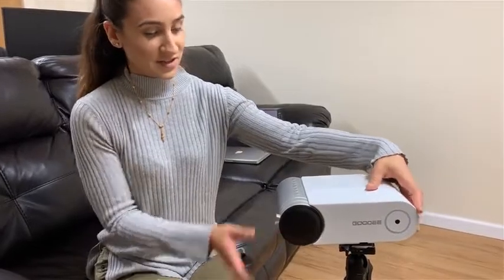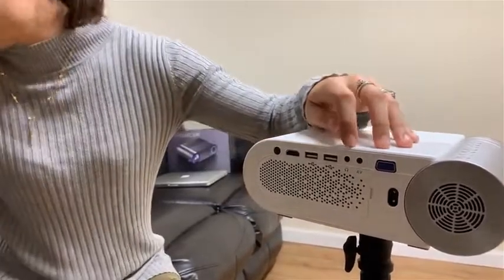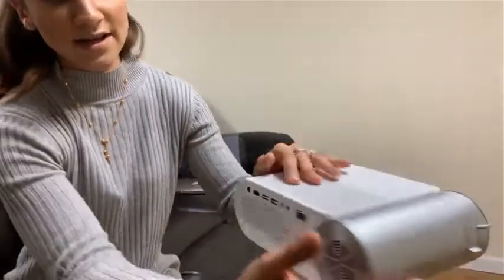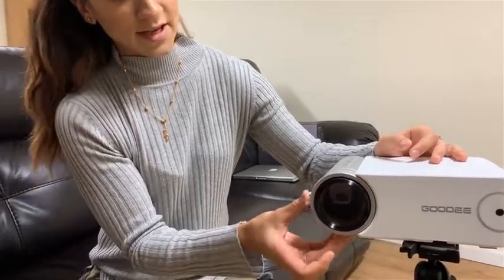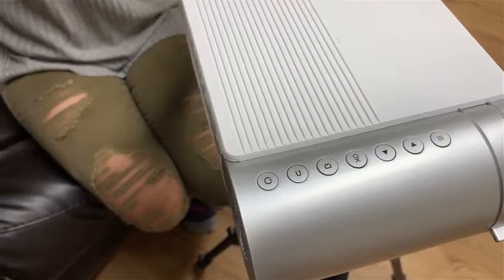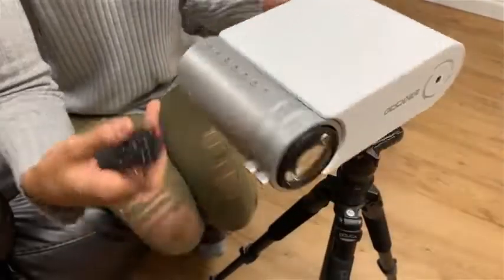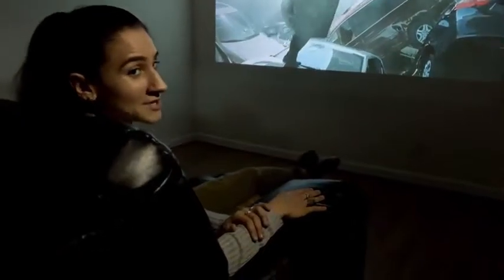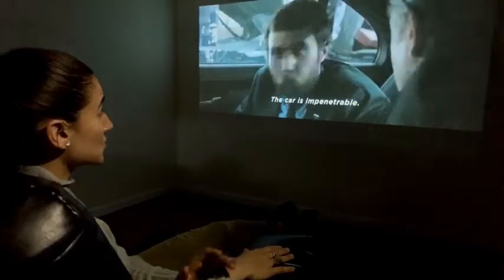Mini Projector, GooDee G500 HD Video Projector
【HIGH-DEFINITION EXPERIENCE】GooDee mini projector owns 1280*720p, supporting 1080P which brings a super accurate and vivid image. Projection size: 44"-200" with distance 5ft-15ft. The best watching size is about 5. 9 ft. with 60".
【EXCELLENT BRIGHTNESS PERFORMANCE 】2019 Newest projector LED lighting provides +40% brightness than ordinary projector. TFT LCD technology light source ensures lower energy than conventional bulbs and also longer life. Note: neither the projector itself nor the remote control include a battery.
【PORTABLE DESIGN & BUILT-IN SPEAKER】GooDee mini projector are small in size ( 9. 64*6. 53*3. 2inch/2. 75lb ), unique design makes it easier to take to anywhere. Built-in dual powerful speaker can deliver a clear sound which will meet your daily needs, such as play movie, photo and games.
【WIDE APPLICATION and COMPATIBILITY】YG420 projector is equipped with multiple interfaces such as HDMI, USB, AV, VGA and headphone, To meet your multiple needs with headsets, laptop, DVD/VCD players, loudspeaker, USB disk, computer, PS3, PS4 etc. Please purchase an extra converter when connecting your phone.
【FACTORY LEADING 】Goo Dee provides 3 year for the projector. If you're not completely satisfied with the order, please let us know and you'll be offered a refund or replacement alternatively within the first 2 months. Absolutely risk -free purchase for you.